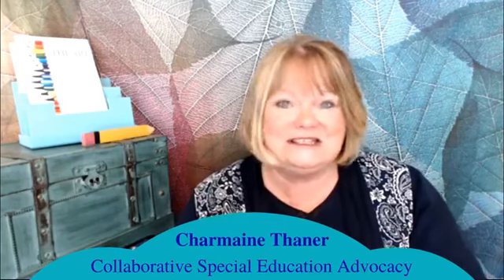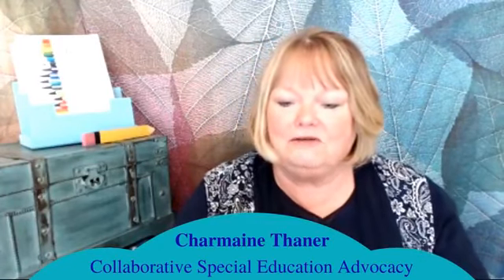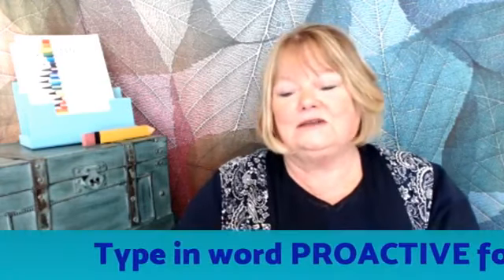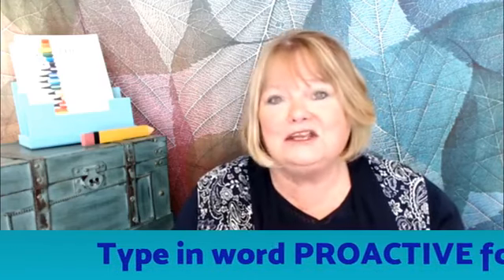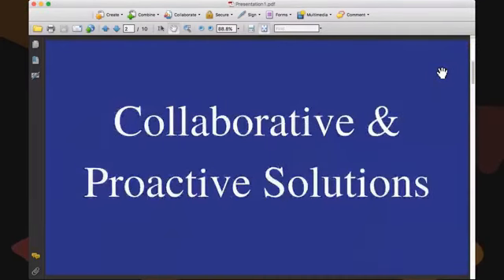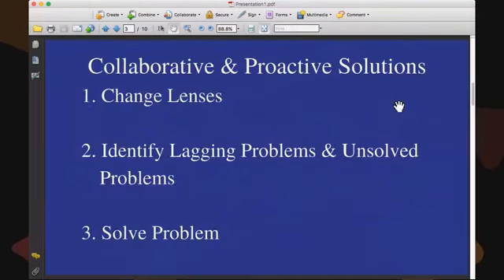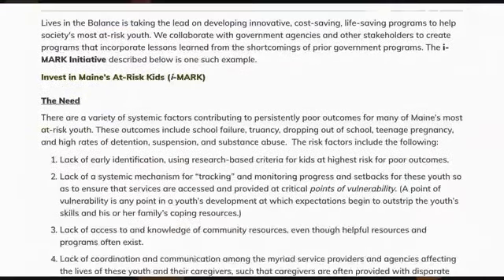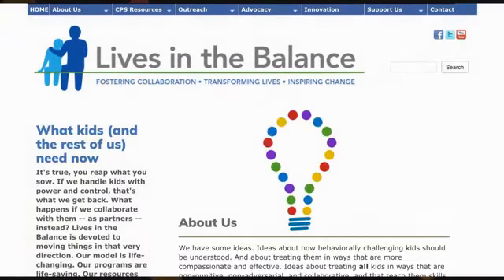How to Stop Behavior Modification & Instead Use Proactive Solutions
Did you grow up thinking kids can control their behavior if they want to?

Do you wish teachers would get out of the behavior modification business and instead be in the problem solving business?

Are you a fan of Ross Greene's work? If so, this episode will be right up your alley.

Charmaine Thaner